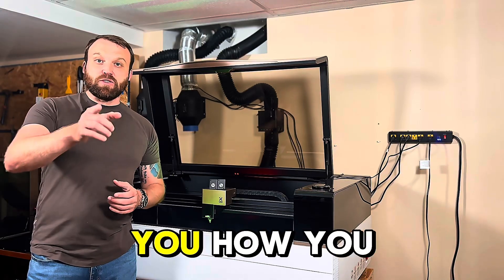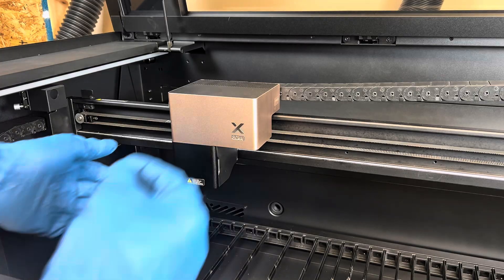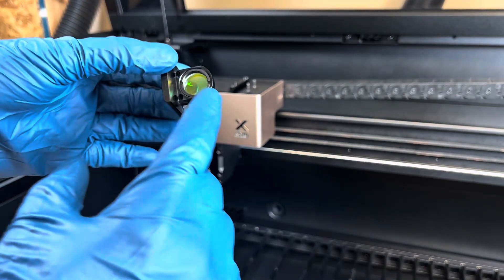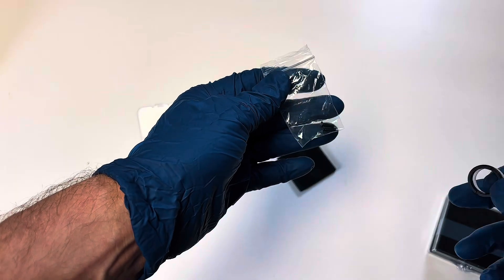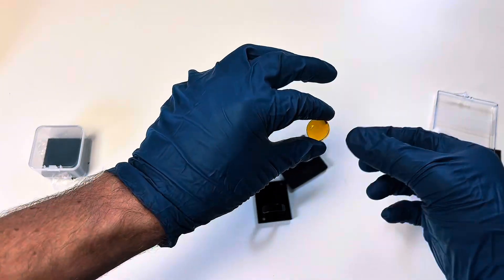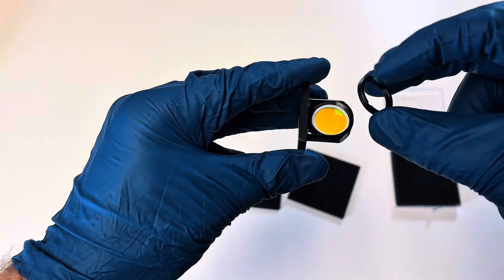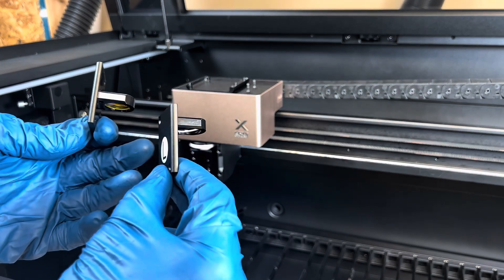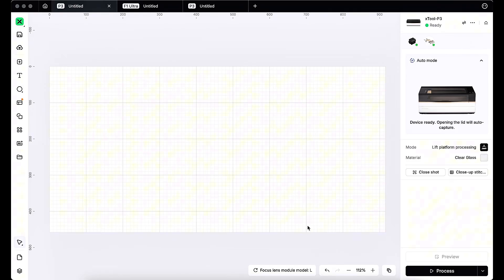How to replace a lens on XTool P3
In this video I’ll show you how you can easily replace a lens on your XTool P3 CO2 laser in just a matter of a few minutes.